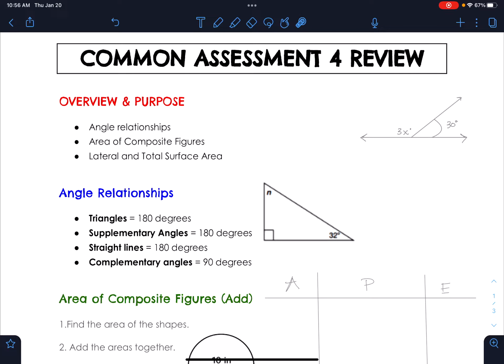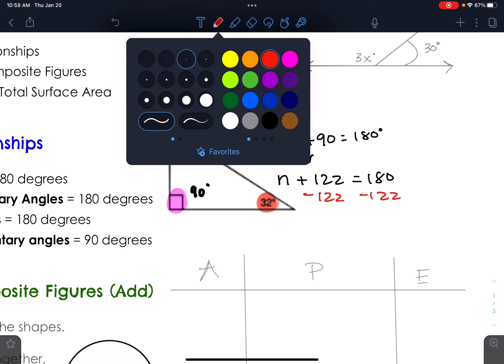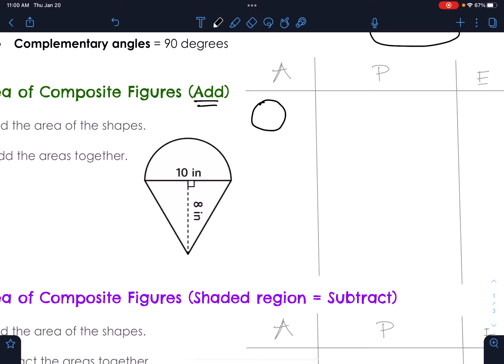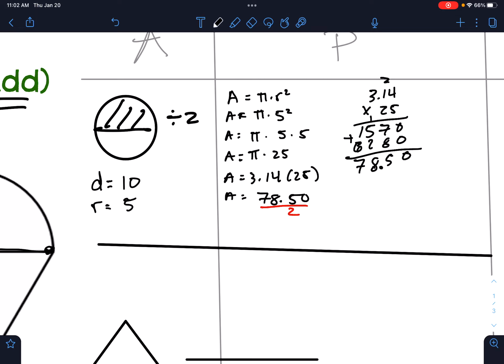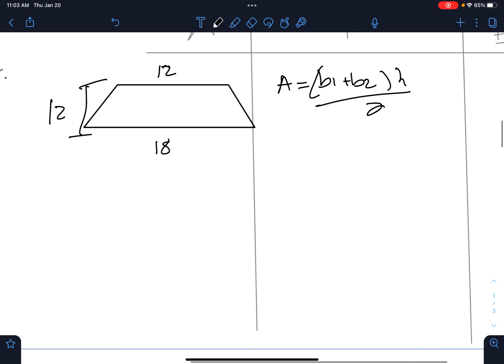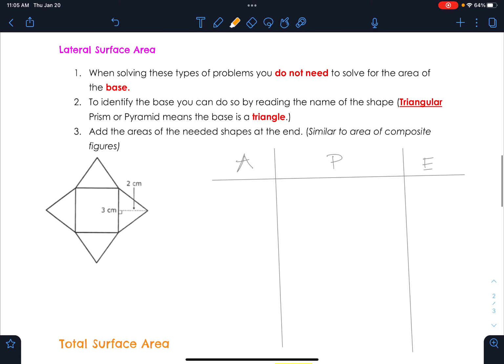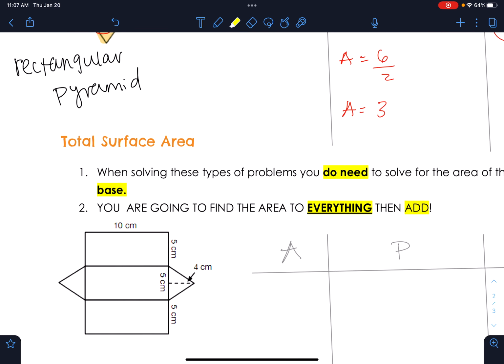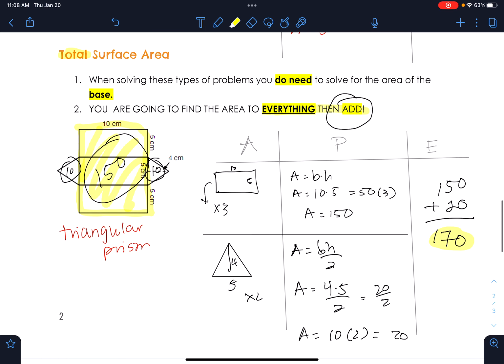Common Assessment 4 Overview